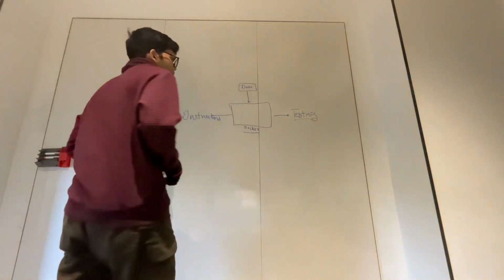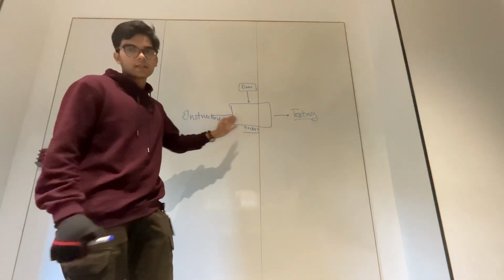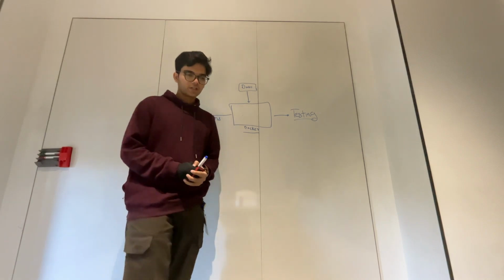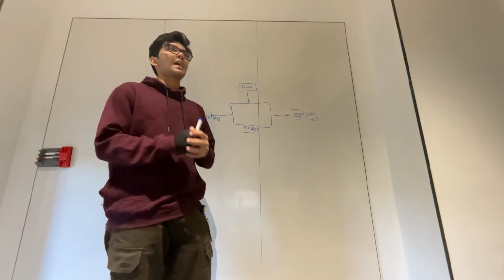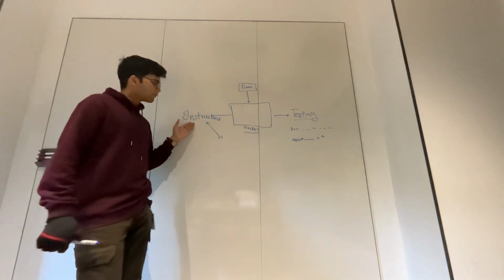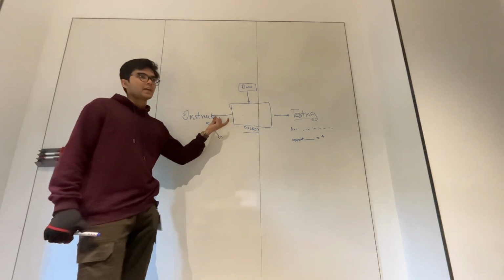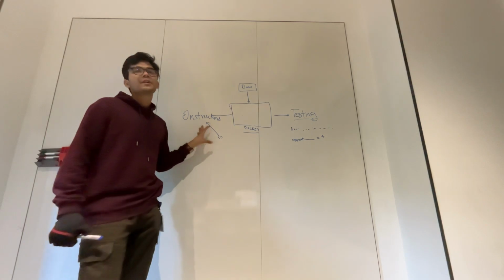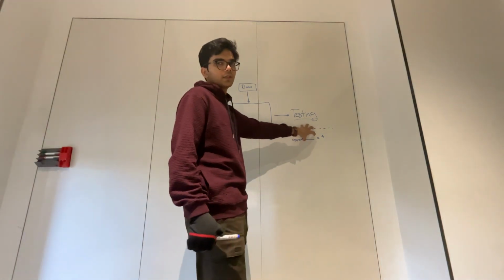Creating Quality tasks for benchmarking AI Agents on Terminal Bench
Ever wondered how we actually test AI agents like Claude, GPT-4, and Gemini in a real coding environment? Welcome to a deep dive into the architecture of Terminal Bench (T-Bench)!

In this video, we break down the "Agent Sandbox"—a Docker-governed environment where AI agents live, code, and get tested. We move beyond simple prompts and explore the full lifecycle of a task: from environment setup and instruction parsing to execution and rigorous testing.

What you'll learn:

The internal architecture of Terminal Bench and the Docker container hierarchy.

The difference between "Oracle" agents (ground truth) and "No-Op" agents.

Why vague instructions break benchmarks (and how to fix them).

How to design "Interdisciplinary Tasks" (e.g., Rust bindings for Python) to truly test LLM capabilities.

Best practices for writing test harnesses that focus on core functionality rather than spamming test cases.

Whether you are a prompt engineer, an ML researcher, or a developer looking to contribute to open-source benchmarks, this guide gives you the mental model you need to start building!

Chapters
00:00 - Introduction: What is Terminal Bench?
00:55 - The "Test Harness": Understanding the Docker Environment
02:04 - How Agents (Claude, GPT, Gemini) Interact with the Terminal
02:51 - The Task Flow: Environment, Instructions, & Testing
04:25 - Case Study: The "Add Two Numbers" Function
05:45 - The Flaw of Infinite Solutions & Vague Instructions
07:24 - The Concept of Oracle Agents vs. No-Op Agents
08:59 - How to Create Novel Tasks: Going Interdisciplinary (Python + Rust)
10:39 - Quality over Quantity: Testing Core Functionality vs. Edge Cases
11:50 - The Importance of Specific Method Naming for LLMs
13:40 - Finding Inspiration: Using GitHub Issues & Conclusion